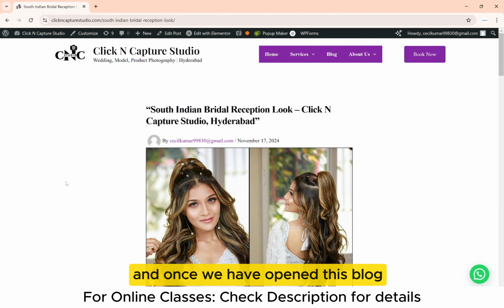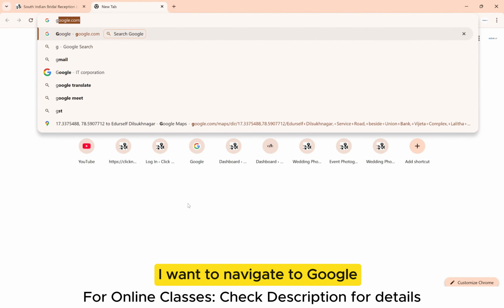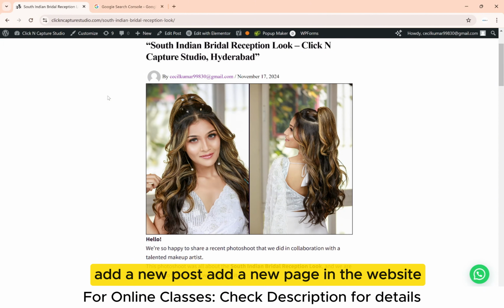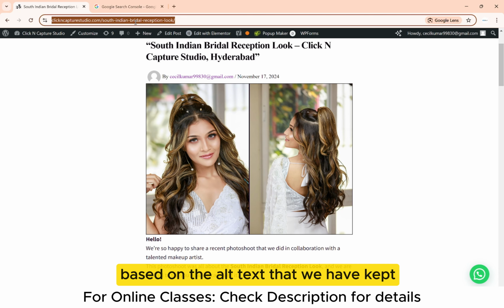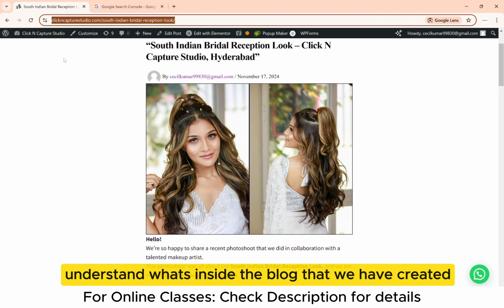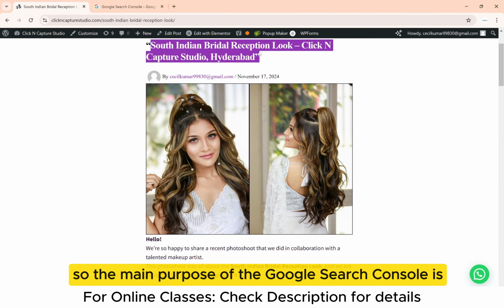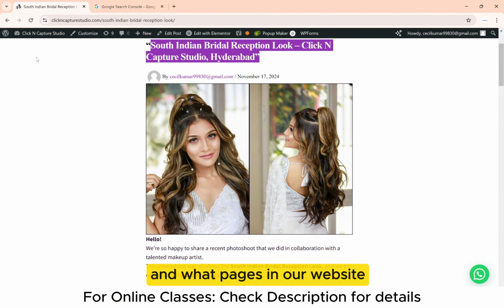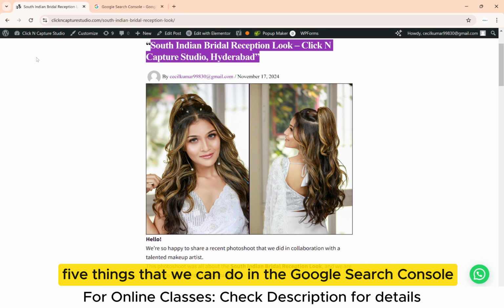What is Google Search Console? | Digital Marketing Course 2025 | New Batch Every Month | Edurself